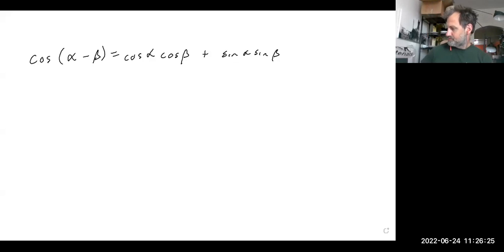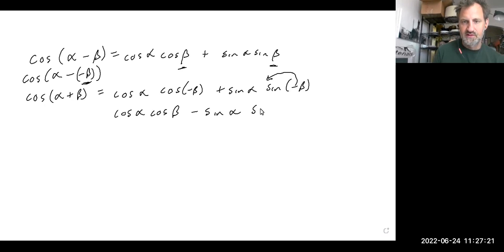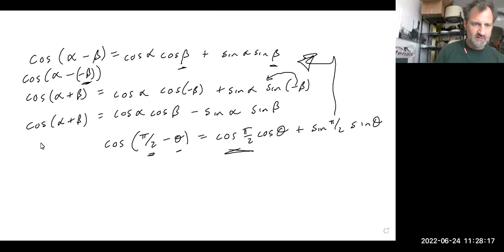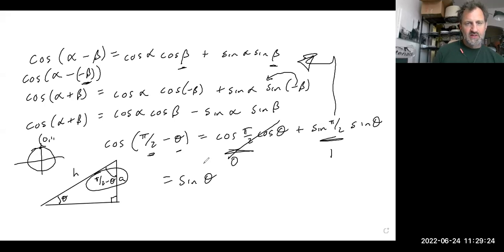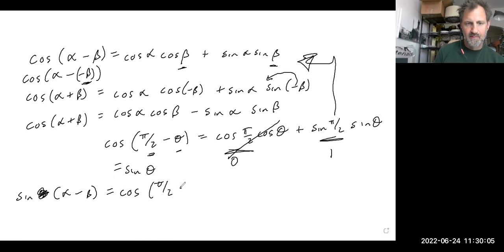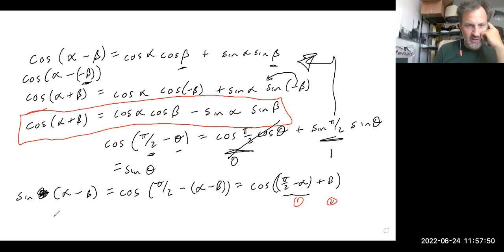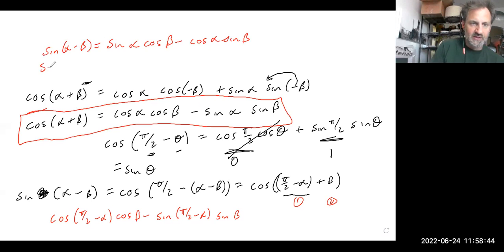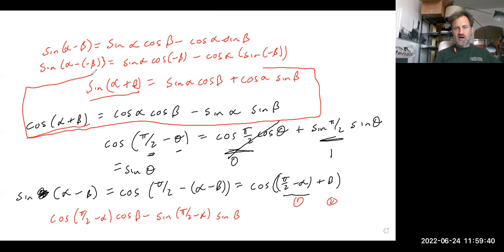Deriving Sum for Cosine and Sum and Difference for Sine